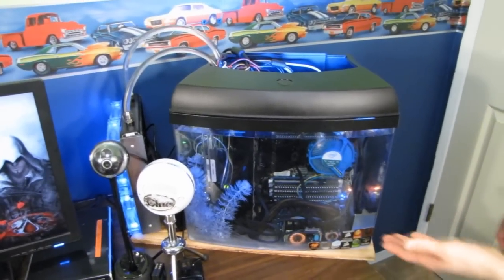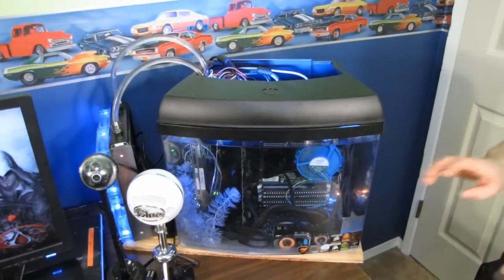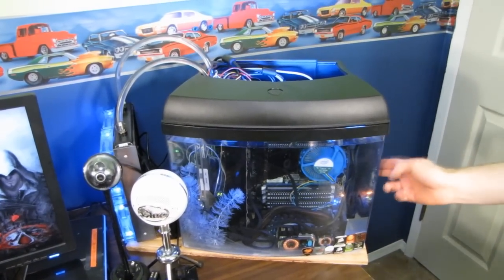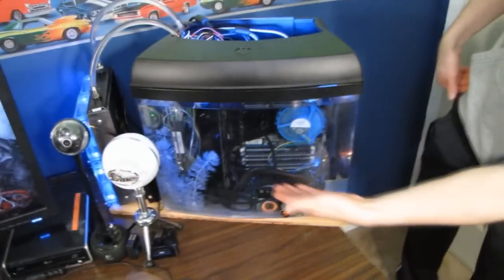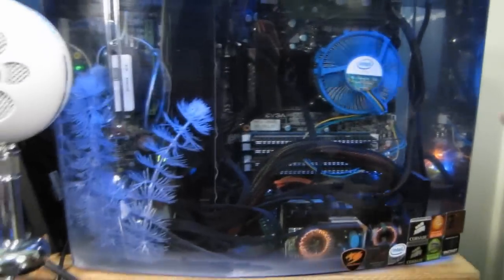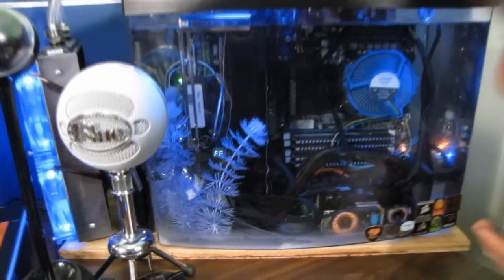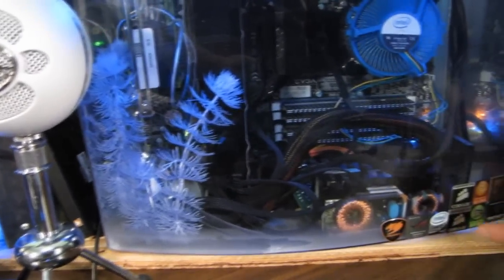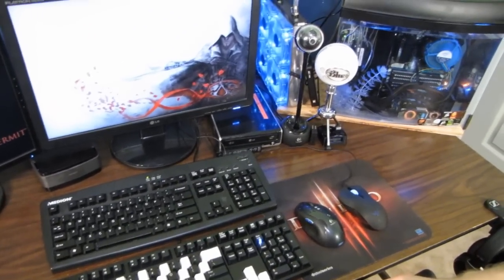Personal Project - Slick's Oil Cooled PC Computer Showcase Linus Tech Tips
It may not be MY personal project, but it is A personal project.

This thing is badass, and it also happens to be the origin of Slick's nickname. Slick... Like an oil slick... Like in Road Rash...